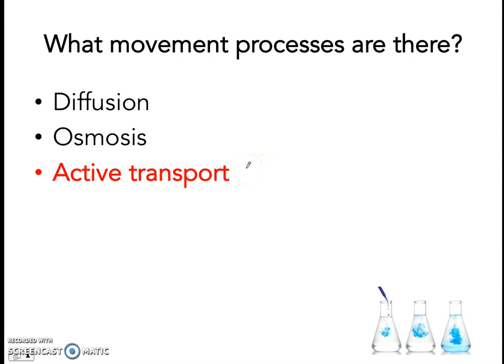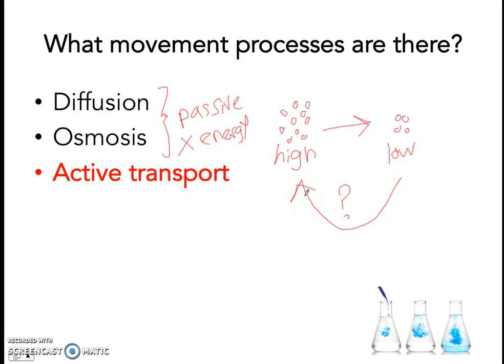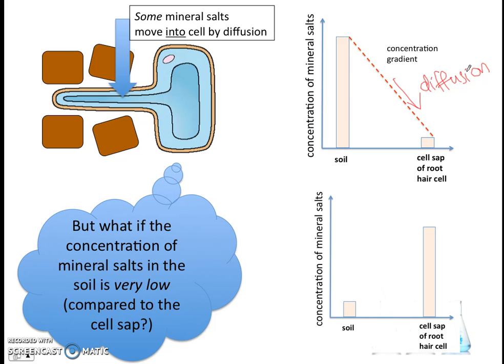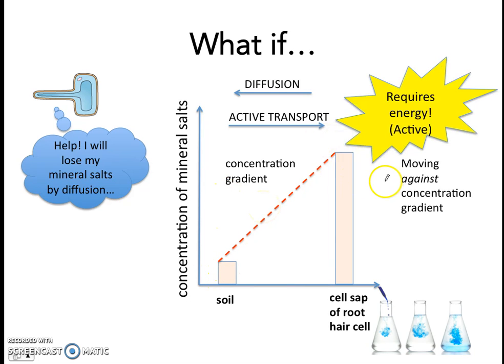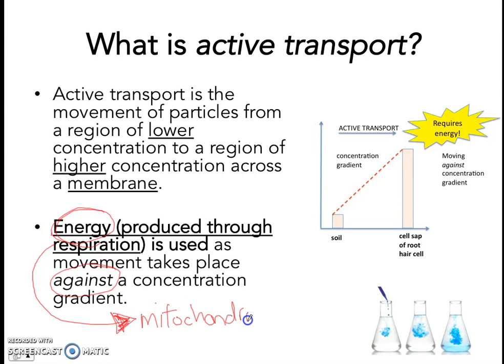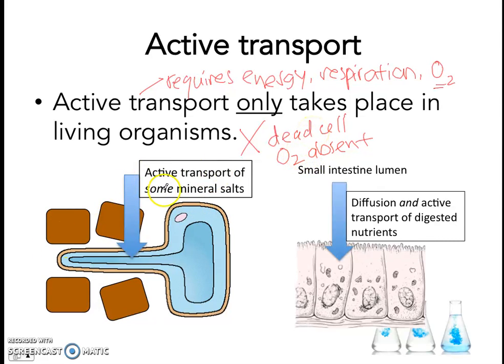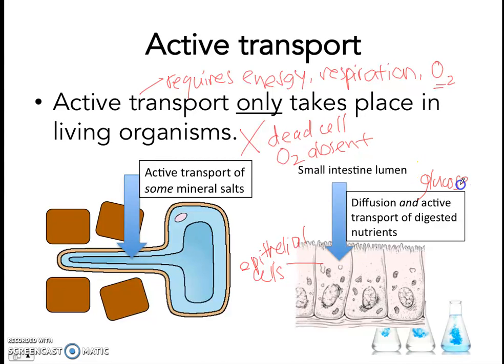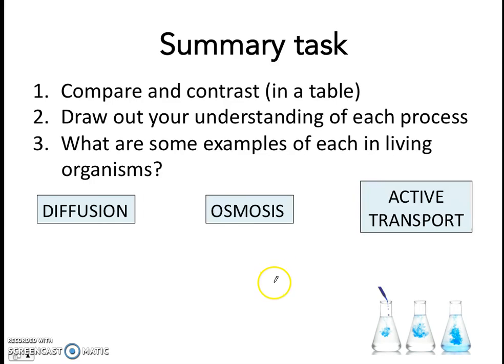Movement 3: Active Transport